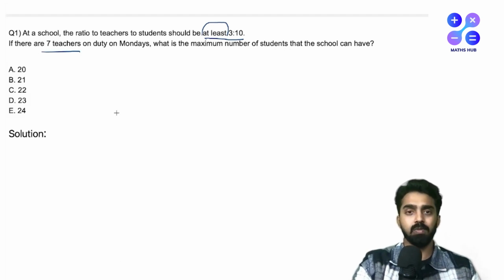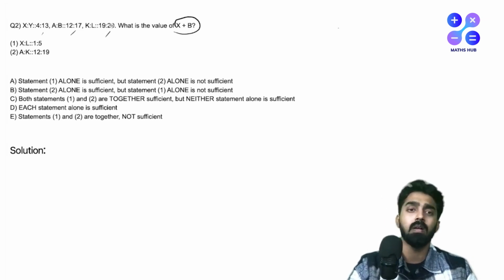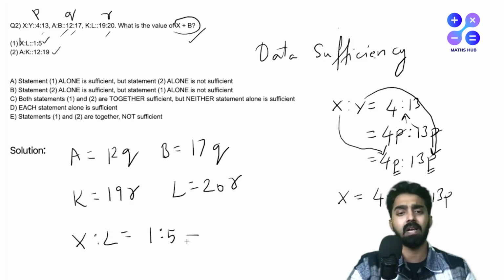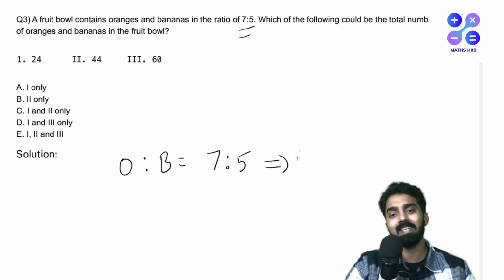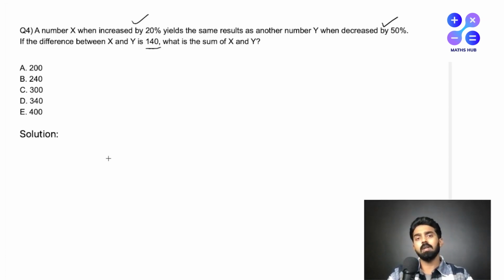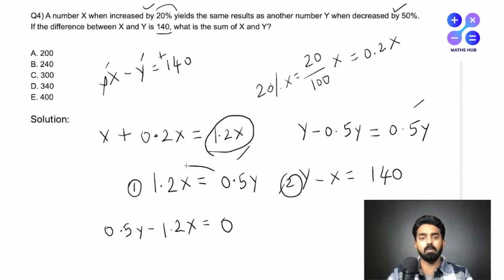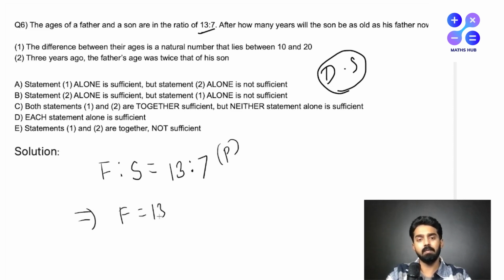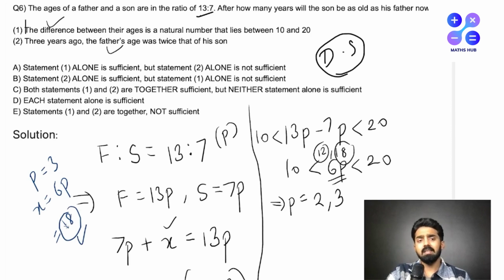GMAT Focus Edition Ratios & Proportion | GMAT Focus Edition Solved Question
Over the next few months, we're focusing on a special mission: helping aspirants of the GMAT Focus Edition exam conquer their quantitative and data insights sections. 🎯
We understand that the GMAT can be a daunting challenge, but we're here to make it a little less intimidating. Our upcoming videos on the Math fundamentals for the GMAT Focus Edition is designed to cover everything you need to learn about math concepts required for the new version of the GMAT exam.